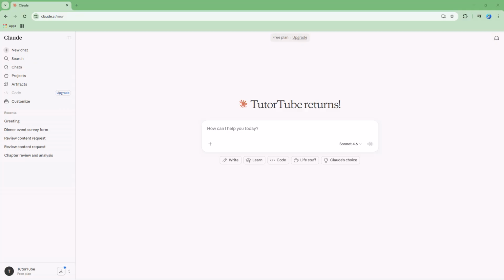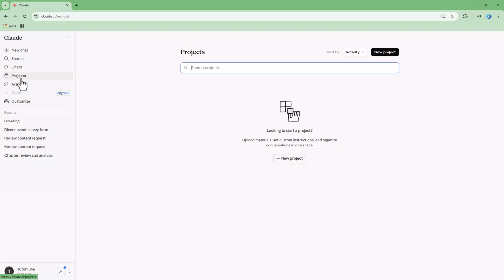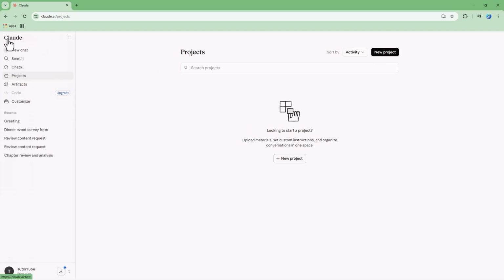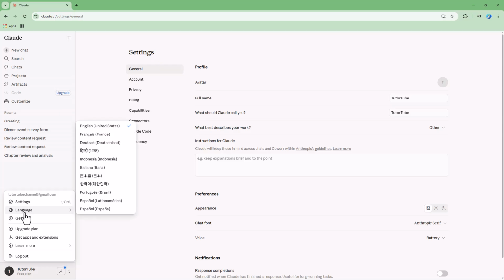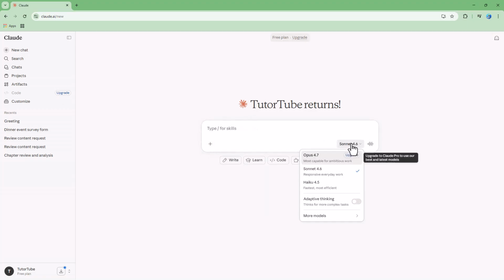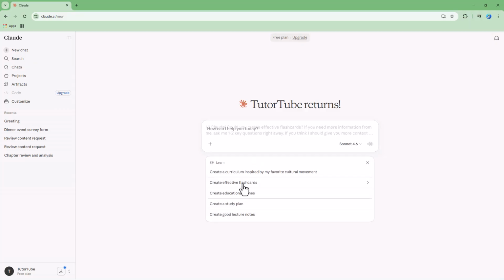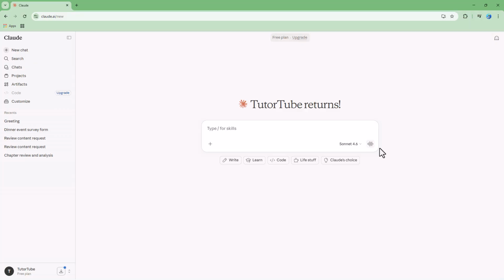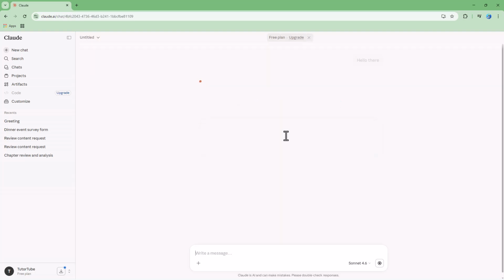Claude AI - Lesson 2 - Claude ai Interface Tour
In this tutorial, we’ll explore Claude ai Interface Tour in Claude.ai. One of the most powerful AI assistants built for writing, coding, research, and productivity workflows.

Take a complete interface tour of Claude and learn how to navigate its tools and features efficiently. This lesson covers the Claude dashboard, chat interface, menus, settings, conversation management, workspace layout, and essential controls to help beginners get comfortable using Claude AI for productivity and everyday tasks.